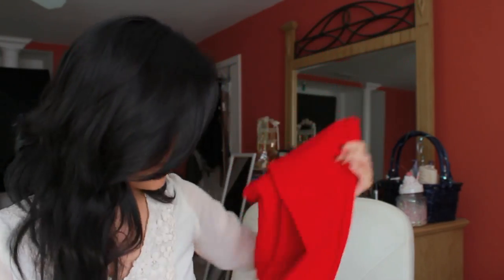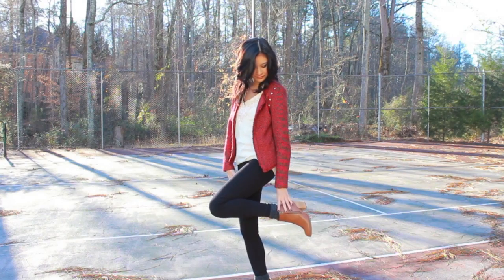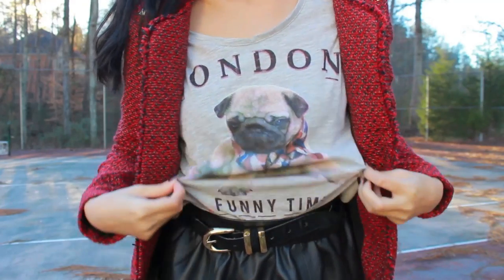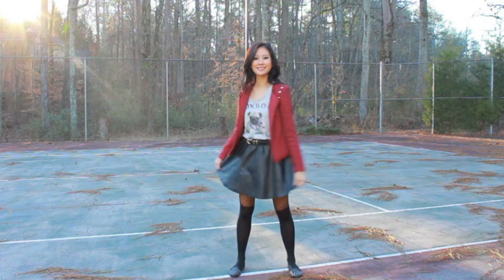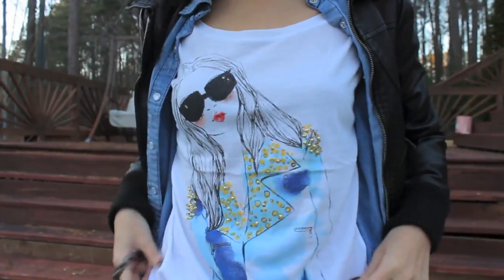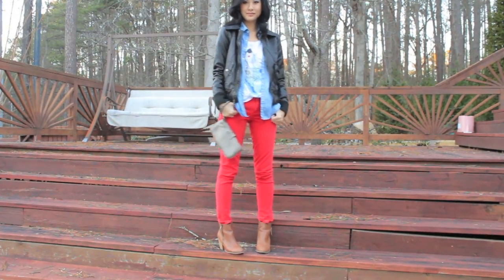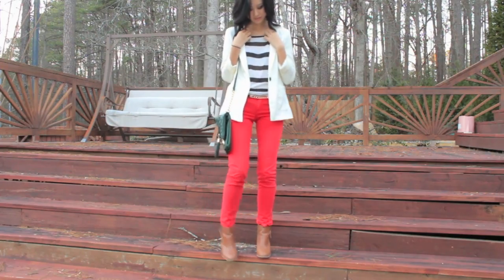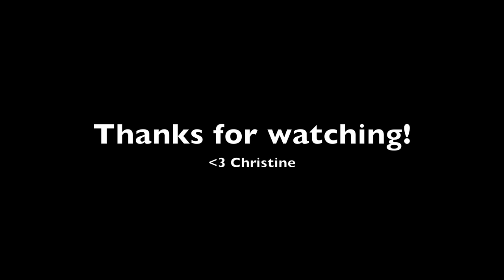wXw Episode 22: Styling Red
CLICK ME!!

Welcome to another episode of wXw (What Xteeener Wears)! In this episode I am going to style a few outfits incorporating red. Red is a bold and striking color that won't go unnoticed. There are numerous ways to style red into your wardrobe but I decided to narrow the focus down to two main pieces: red skinny jeans and a red tweed jacket. I hope you enjoy!

Please don't forget to thumbs up to let me know you enjoyed this video! :)

I got the tweed jacket from Marshalls and the red skinnies from American Eagle.

Outfit 1:
-chiffon tunic (unfortunately this online fashion retailer shut down)
-black jeggings from Marshalls
-speckled socks from Marshalls
-tan booties from Forever 21

Outfit 2:
-scarf from a sample sale in LA
-Office brand black boots

Outfit 3:
-t-shirt from Zara
-belt thrifted from Goodwill
-H&M pleather skirt
-tights from Primark
-studded loafers from Primark

Outfit 4:
-jersey batwing shirt from Urban Outfitters
-striped pants from Forever 21
-lace up oxford heels from asos.com

Outfit 5:
-black cardigan from H&M
-turquoise necklace from Fabrik
-tunic blouse from Vero Moda on asos.com
-Rocket Dog plaid loafers found at Marshalls
-H&M bag

Outfit 6:
-Zara t-shirt
-Love Culture chambray shirt
-Miss Sixty faux leather jacket
-Express wristlet

Outfit 7:
-Boyfriend blazer from H&M
-striped knit top possibly from Marshalls or TJ Maxx
-Top Shop belt
-River Island green purse from asos.com

On nails: Maybelline Color Show in Wine & Dined